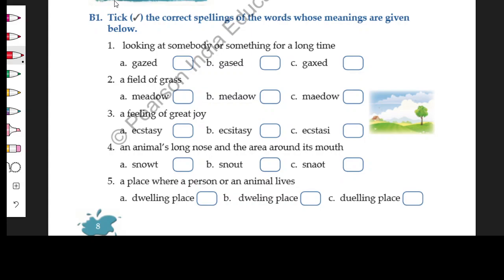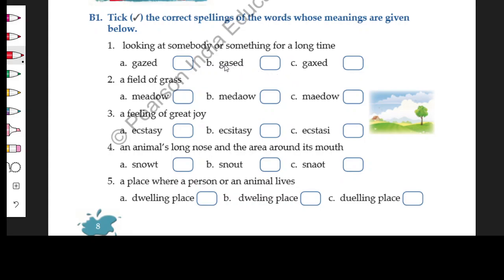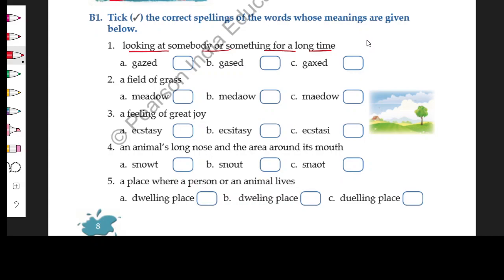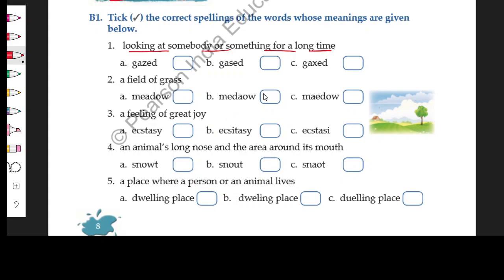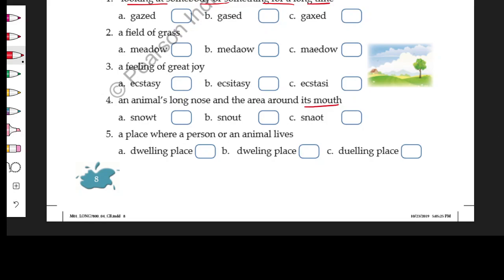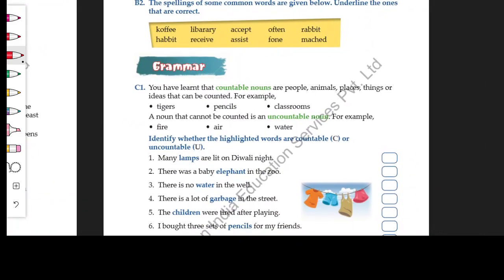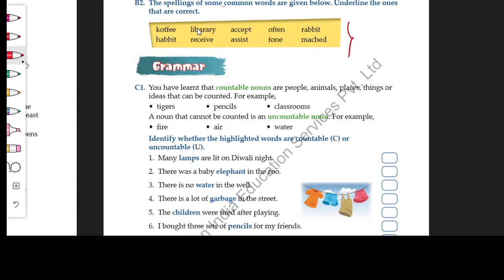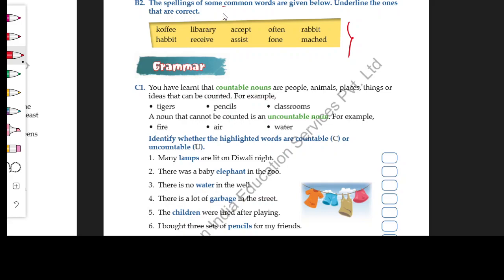My new canvas class 4 ch 1 vocabulary L 4